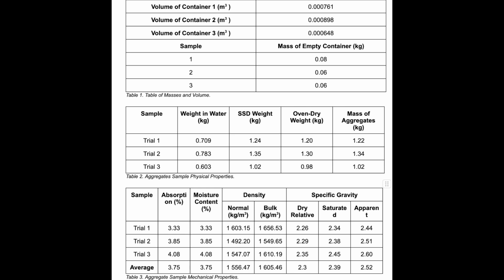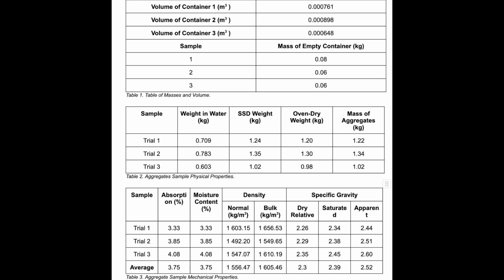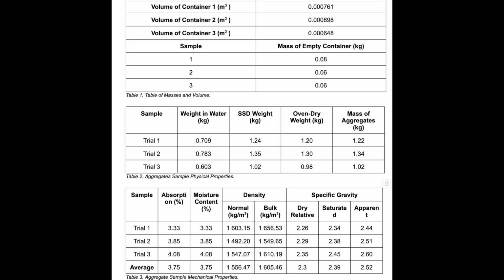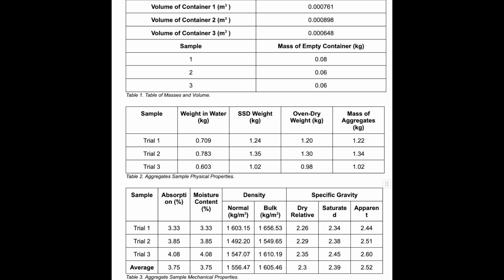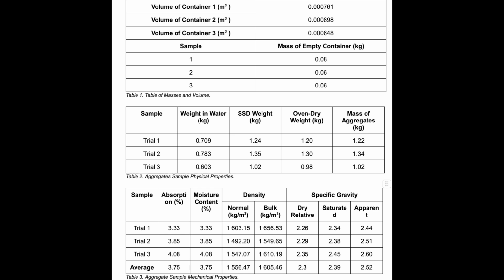XU CE14 SY2024-2025 - Sec B1 | Grp#2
XU CE14 - Sec B1 | Grp#2 | Exp. #6: REDUCTION OF SAMPLE SIZE BY QUARTERING METHOD AND DETERMINATION OF SPECIFIC GRAVITY, WATER ABSORPTION, MOISTURE CONTENT AND DENSITIES (DRY RELATIVE, SATURATED, APPARENT, BULK SPECIFIC) OF COARSE AGGREGATES

Group Members:
ABELLARE, JOSE ANDREI C.
CARIM, MUIZ P.
QUIJADA, SOPHIA B.
ROMO, ALYSSA JULIANNA C.